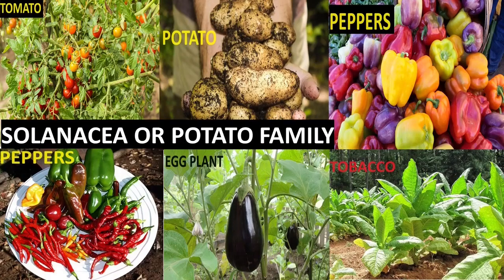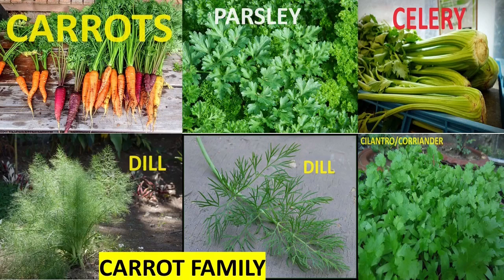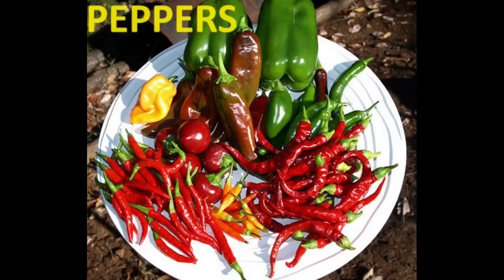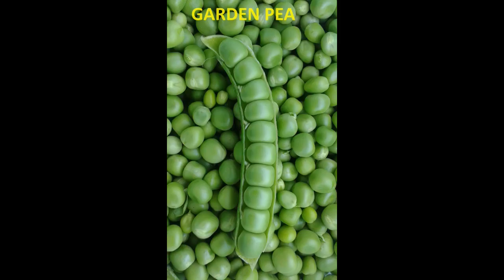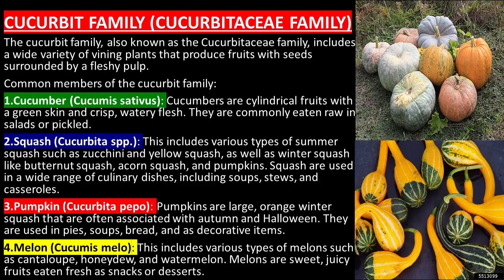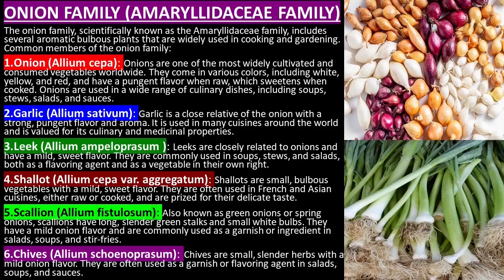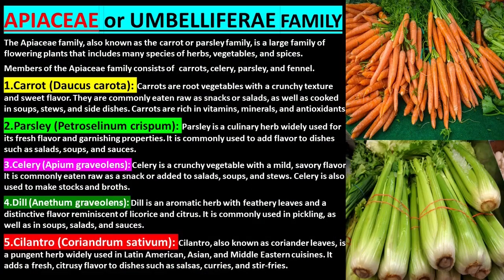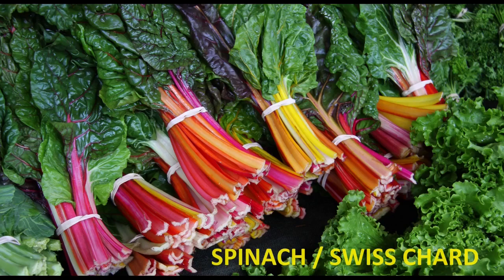Crop Families For Crop Rotation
o Crop families include
o POTATO FAMILY (SOLANACEAE FAMILY)
o GRASSES FAMILY (GRAMINAE OR POACEAE FAMILY
• Legume family (leguminosae or fabaceae family)
o CABBAGE FAMILY (CRUCIFERAE OR BRASSICACEAE FAMILY)
o CUCURBIT FAMILY (CUCURBITACEAE FAMILY)
o ONION FAMILY (AMARYLLIDACEAE FAMILY)
• Apiaceous or umbelliferae family